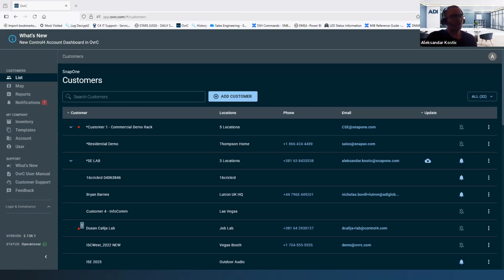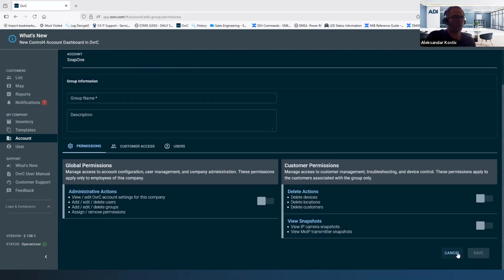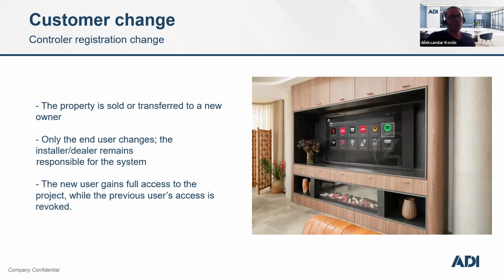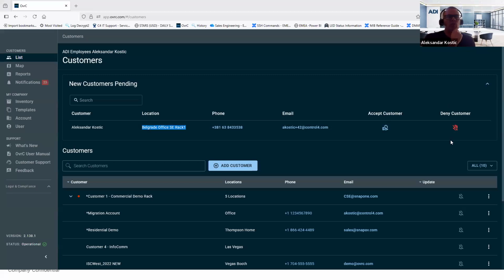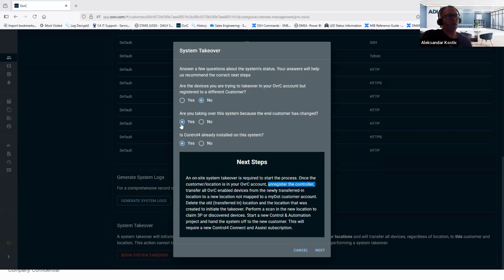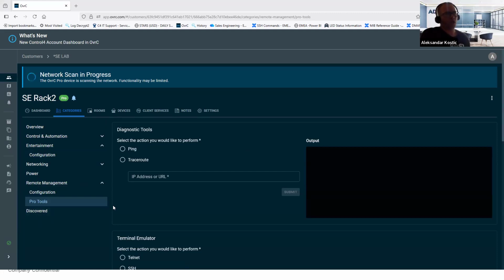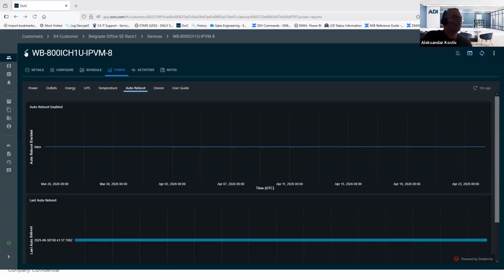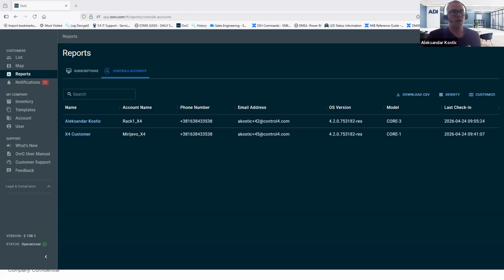OvrC Updates - April 2026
Master OvrC's Latest Updates & Features | Complete Training Guide

Ready to master the newest tools and features on the OvrC platform? This comprehensive training session covers everything from essential Control4 integrations to advanced network and power management updates
. Whether you are handling a complex system takeover, managing technician permissions, or setting up a standalone SA1 streaming amplifier, this video gives you the step-by-step guidance you need
📌 Agenda:
Control4 Integration: Discover why OvrC has been the mandatory, exclusive platform for creating all new Control4 customer accounts and project registrations over the last two years
Account Management: Learn the critical steps for permanently linking your OvrC main owner account to your my.control4.com admin account
. We also walk through assigning permissions to technician groups, troubleshooting account errors via the reports section, and managing demo Connect licenses for your showrooms
Registration & Customer Handoff: Step-by-step walkthrough of the Control4 registration process
. See how to register a controller to temporary credentials for system updates, and learn how to use the customer handoff feature to send an email invitation to the end user to complete their setup
System Takeover Scenarios: Master the three specific takeover procedures for existing projects
. We cover how to change a customer while keeping the same dealer, how a customer can switch to a new dealer via the customer portal, and how to use the OvrC Pro Hub to force a complete system takeover when both the customer and dealer are changing
Entertainment & SA1 Registration: Find out how to register the SA1 streaming amplifier as an independent media controller without needing a Control4 system
. This cloud-based configuration is managed under the Entertainment tab and includes a customer handoff using the Rift application
Device Categories: Explore the updated platform design that automatically sorts your devices into dedicated category tabs, including Control and Automation, Entertainment, Networking, Power, and Remote Management, rather than using a single, cluttered device list
Network Updates: See the new Wi-Fi management features, including a QR code widget that allows users to easily share guest networks directly from a touch screen
. We also cover the newly added support for Access Networks access points and demonstrate how the X20 switch auto-discovery feature maps MAC addresses so you can quickly rename specific switch ports
Power & WattBox Tools: Dive into the brand-new Power tab to view detailed, one-month historical diagrams of voltage, amperage, and wattage utilization for an entire WattBox unit or per individual outlet
. Plus, learn how to track dual temperature sensors, check auto-reboot history, and generate cloud-based configuration backups for your WattoBox and network devices